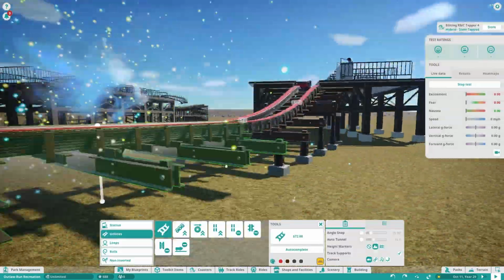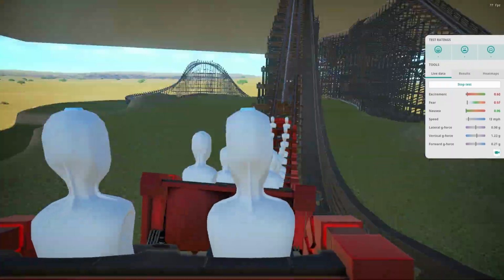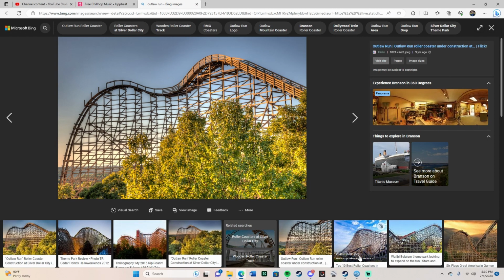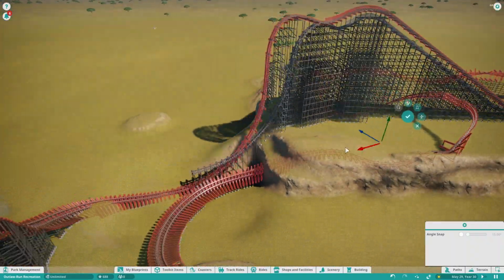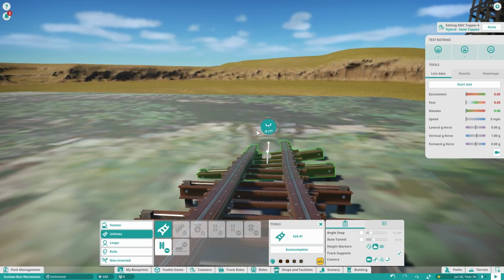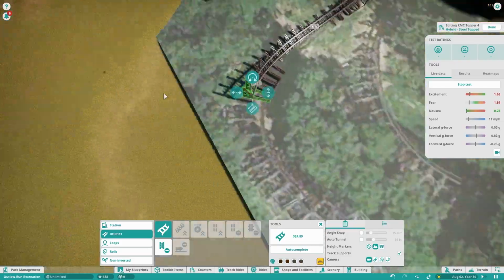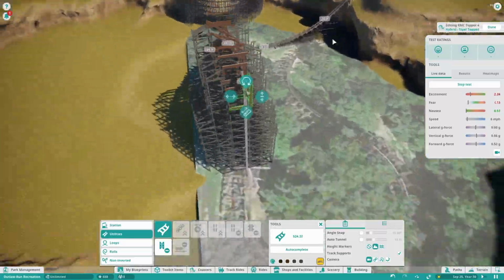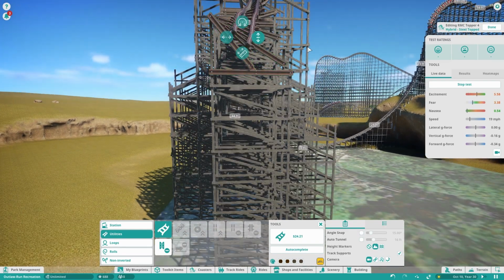Outlaw Run- Recreation Timelapse #3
FINALLY... after 1 year the series returns! ENJOY a remake of the first crappy episode...